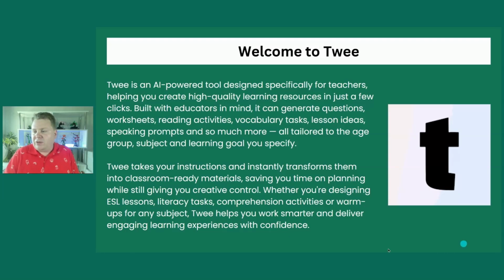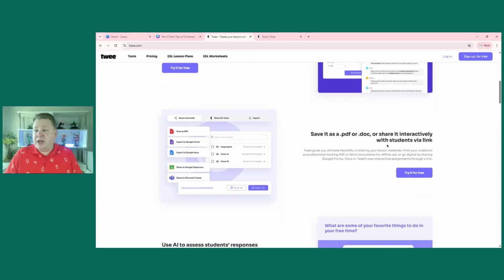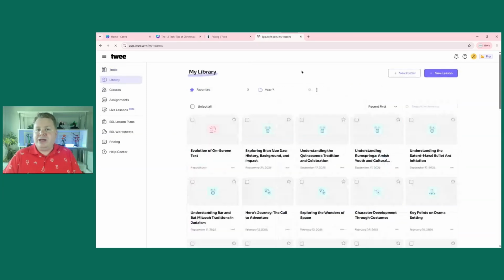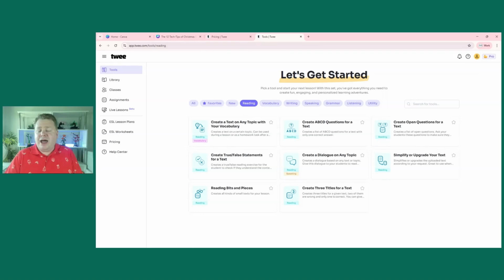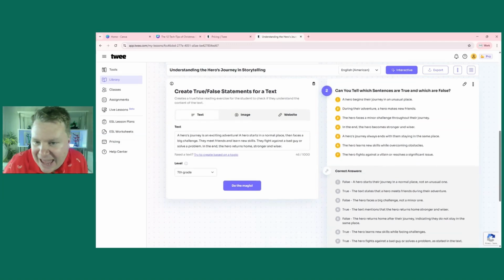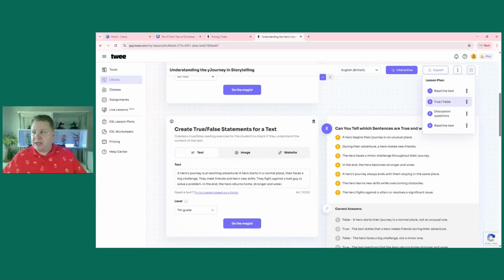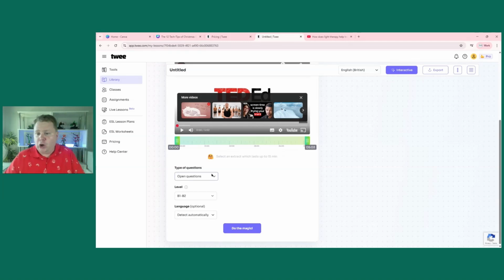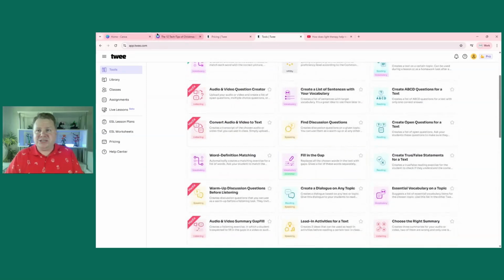Twee for Teachers: Classroom-Ready Worksheets & Questions Fast (AI Tool) | 12 Tech Tips 2025 Day 9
Welcome to Day 9 of the 12 Tech Tips of Christmas for 2025 🎄
It’s a scorcher here in Australia, so we’re doing what all sensible teachers do… staying inside with air con and an EdTech tool that saves time 😄

Today we’re revisiting Twee — an AI-powered tool made with educators in mind. I didn’t even discover it myself (shoutout to my wonderful work mum, Kerry!), but I’ve loved it since the early days… and it’s grown into a seriously powerful resource creator.

🎄 That’s Day 9 done! We’ve got 3 episodes to go.
If you haven’t already:
👍 Give the video a thumbs up so more educators can find it